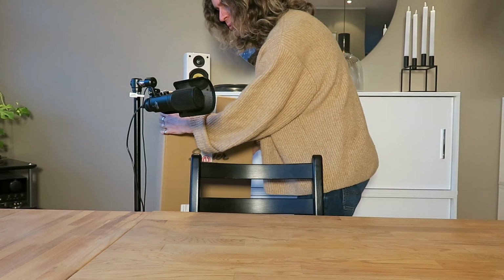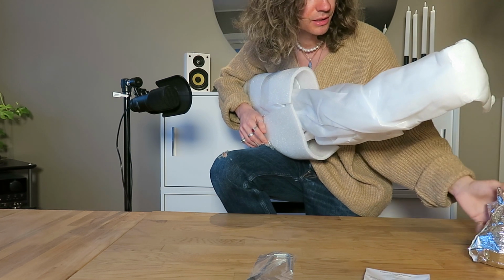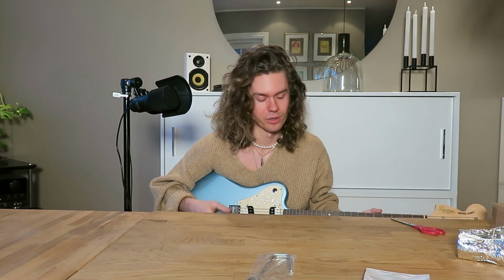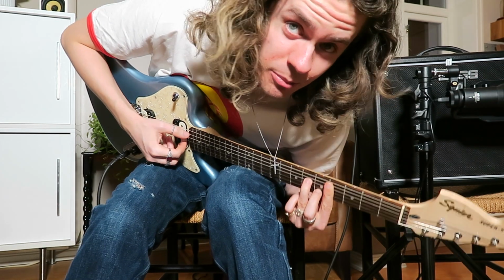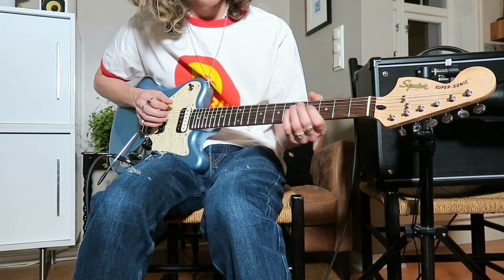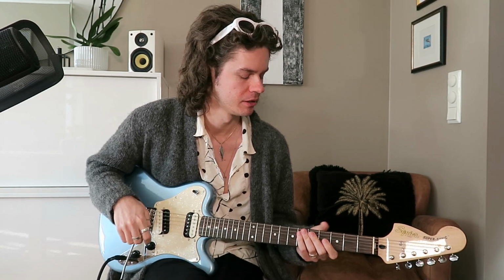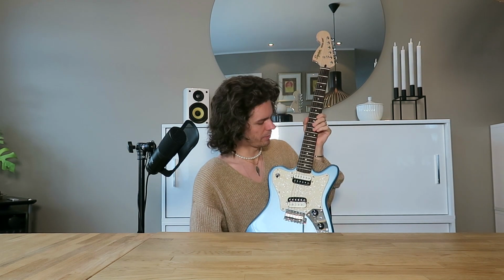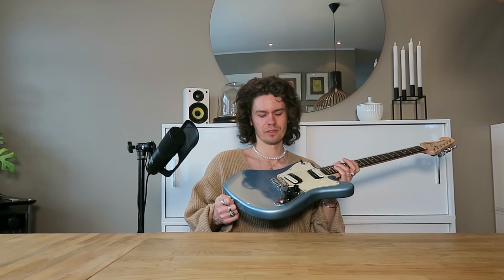I LOVE THIS GUITAR (Squier Paranormal Supersonic)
Hi, again!
this video is a little more unusual to what I normally upload, but I'm also really in to music as well as fashion so I'm most likely going to upload more music related stuff in the future too.

It's been a little longer than the time it usually takes for me to upload a video. I've been dealing with some things and haven't had energy to upload anything.
...but I'm definitely not going to stop uploading anytime soon, even though the uploads are a little irregular :)

Let me know your thoughts on the music related content down in the comment section and if you aren't yet a subscription would be much appreciated
...it's free:)

Hope you had a great weekend - lirouge XOXO